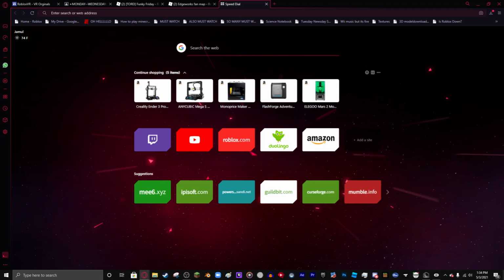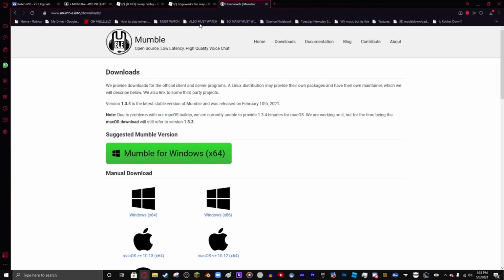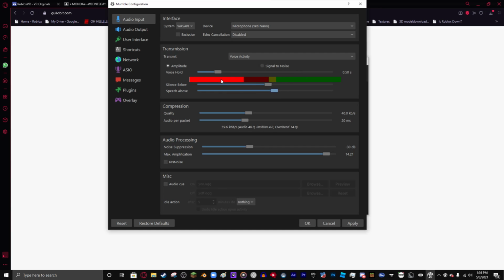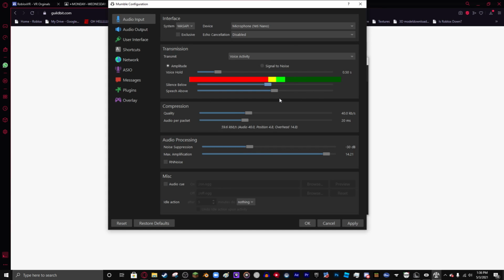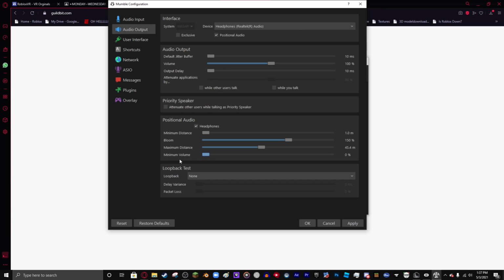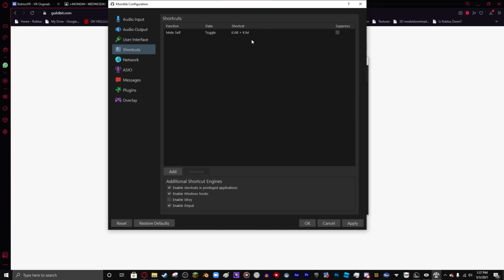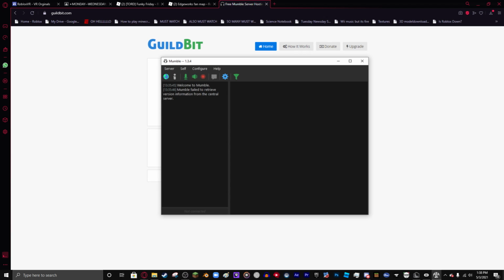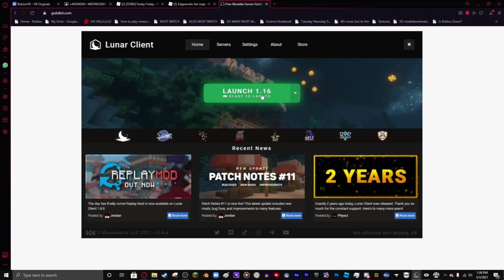How to do proximity chat in minecraft